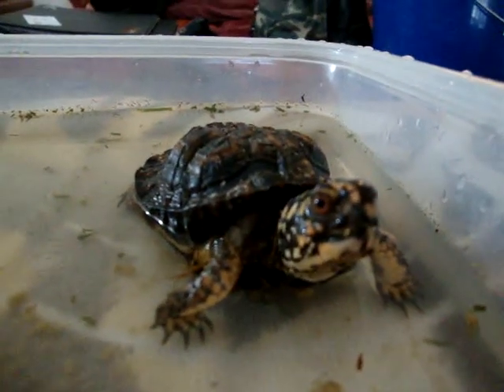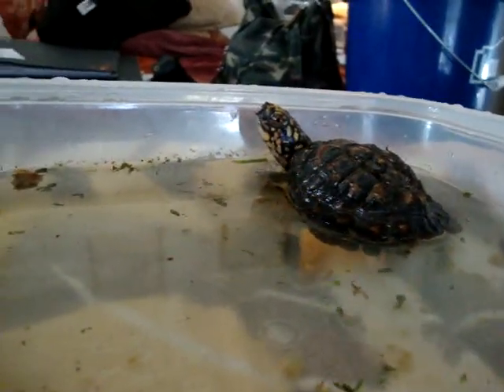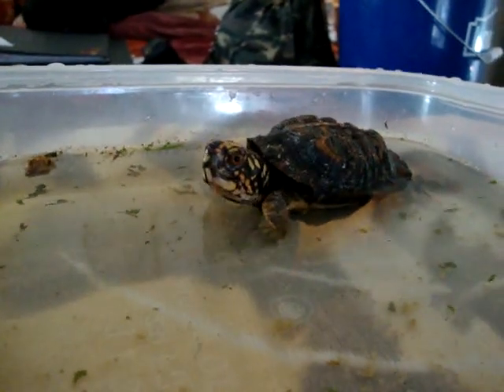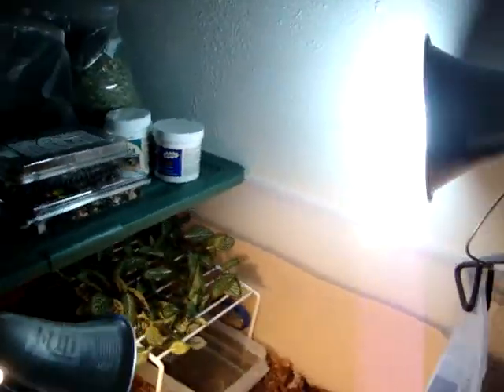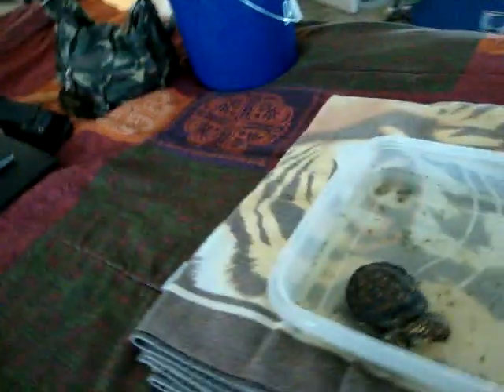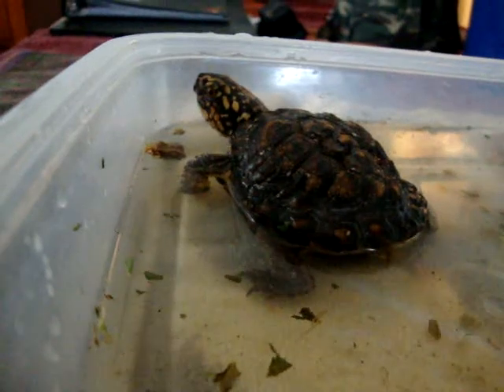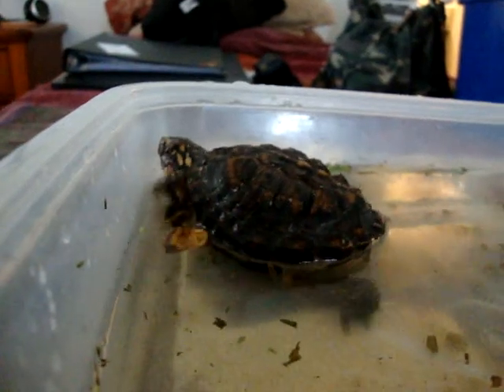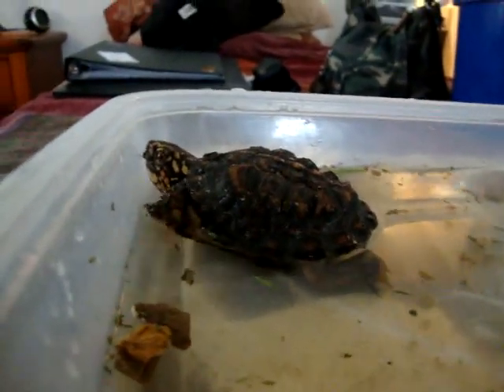"Dax" the Eastern Box Turtle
Dax is a 3.5 year old Eastern Box turtle who I adopted back in March of 2013 from the Mid-Atlantic Turtle & Tortoise Society.

As of 2015, "she" turned out to be a "he".

She was found as a hatchling in someone's backyard and kept as a pet for the first few years of her life. However, her care was substandard, and she did not receive proper diet, lighting, or enclosure. As a result, she developed metabolic bone disease, and her shell grew bumpy and not smooth like a normal shell.
She was surrendered to M.A.T.T.S., and within a year of proper care and rehab, her health was turned around. She may never grow to the full size of a normal box turtle, or live the same lifespan, but she can still have a good long life as long as she is cared for properly.
If anyone truly loves turtles, and would like to help out a turtle or turtles in need of homes, please visit M.A.T.T.S